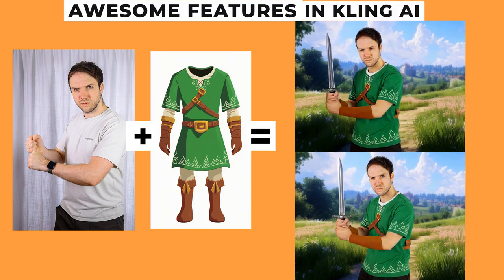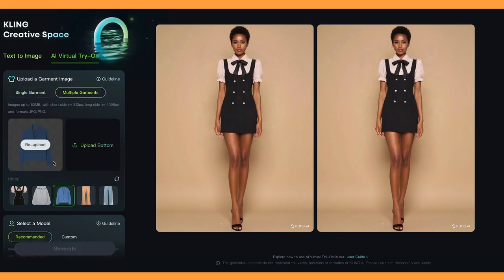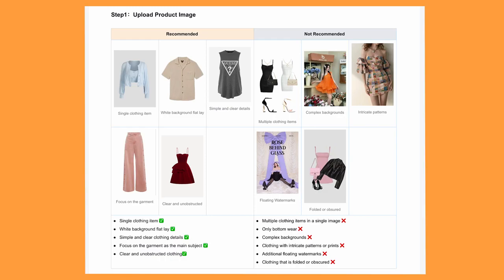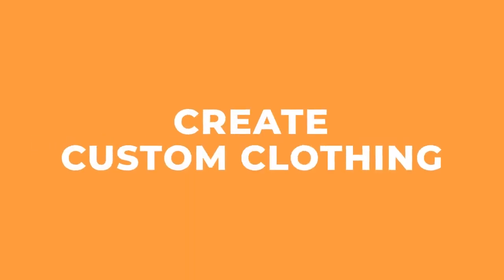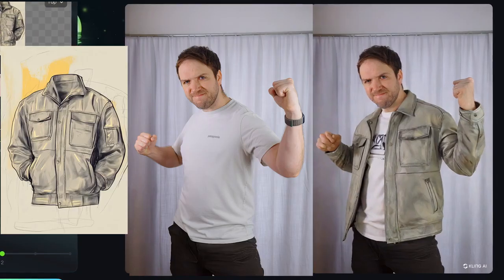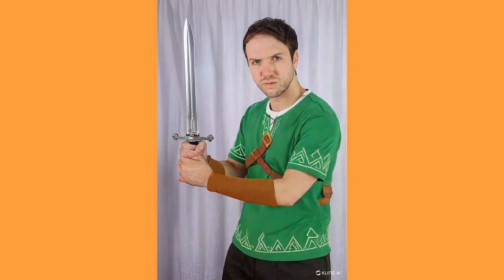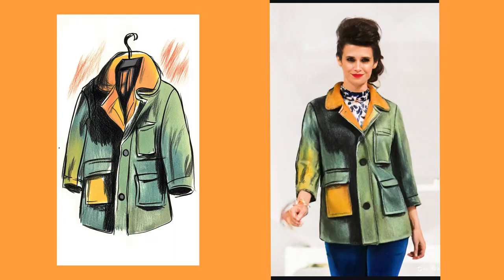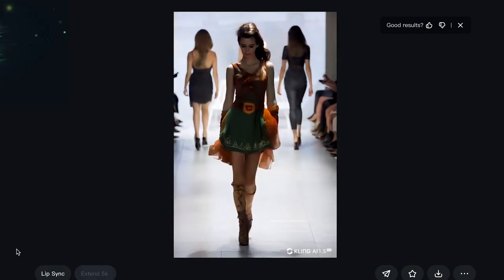Kling Ai New Features _ How To Use Them & Pro Tips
I will show you how to use the awesome new ‘Virtual Try-On’ feature in Kling ai, I’ll show you how to get the most out of Kling ai’s awesome tool, it’s incredibly fun to use and extremely useful when you know how to use it. You’ll also learn how to turn them into really unique ai videos as well as other tips and tricks.

➡︎ Runway AI Image to Video:     • Runway Gen-3 Insane Im...  ​
➡︎ Creating Consistent Characters (CREF REALISTIC METHOD):     • INSANE Midjourney Char...  ​
➡︎ Ultimate Midjourney AI Guide (Part 1) - The Basics:     • Ultimate Midjourney AI...  ​

⏰ Timecodes ⏰
0:00​ Intro
0:25​ Kling free and paid plans
0:38​ The awesome ‘Virtual try-on’ feature
2:25​ Turning them into Ai videos
3:10​ Image guidelines
3:55​ Creating / finding model images
4:40​ Creating / finding outfits
6:28​ Trying on custom clothing with different poses
7:45​ Famous character outfits!
8:40​ Advanced techniques
9:55​ Tips for using text on clothes
10:20​ Experiment with visual styles
10:38​ Create unique effects
11:15​ Motion Brush for custom movement
11:40​ Using the ‘start and end’ frame for unique ai videos
12:25​ Conclusion

About: In this video, I’ll explain how to use the new ‘try on’ feature in Kling ai, as well as the start and end frame feature, plus much more.

Join My Business Community On Telegram